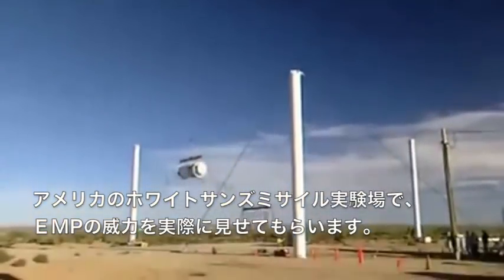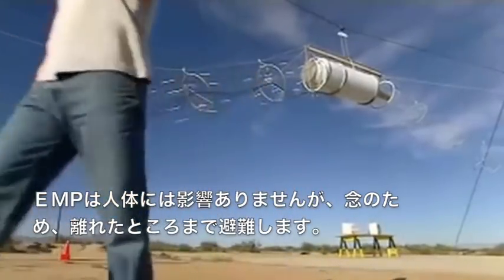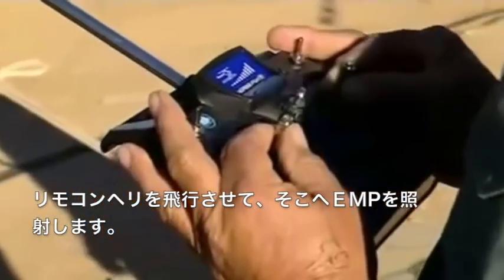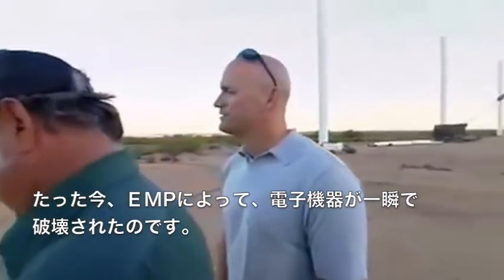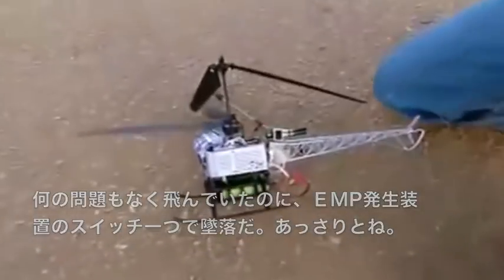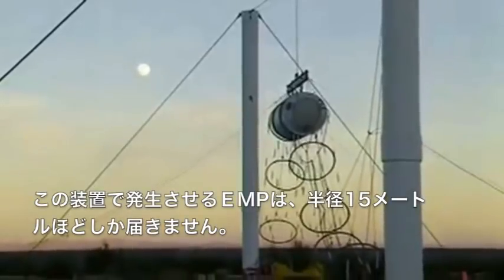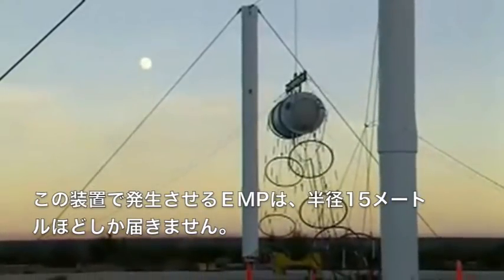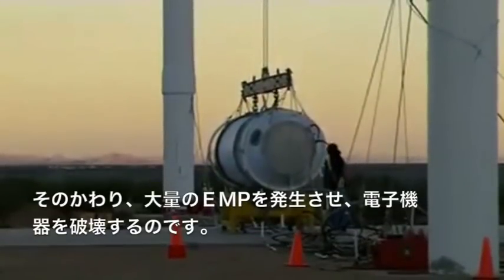【北朝鮮】EMP（電磁パルス）攻撃を受けるとこうなる！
走っているクルマに電磁パルスを照射する！　一体どうなってしまうのかをアメリカで実験。北朝鮮が脅しをかける、核でのEMP攻撃とは何か。